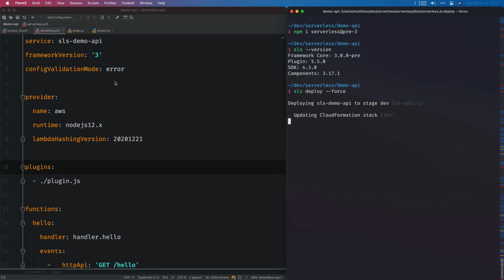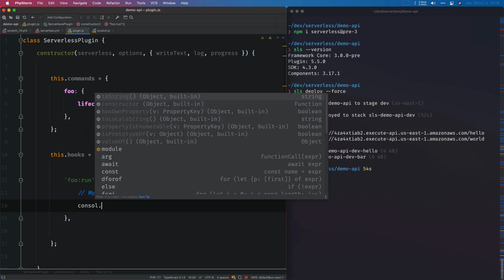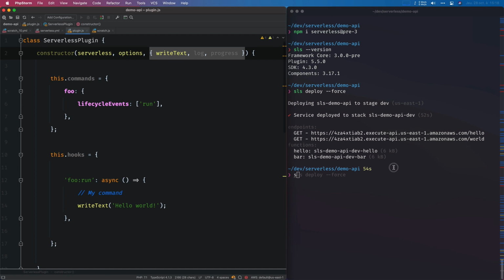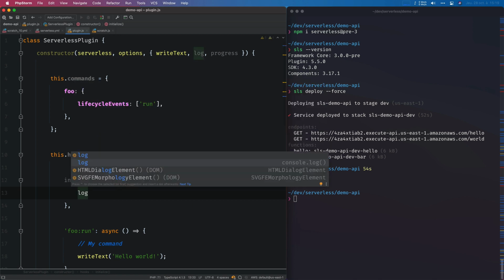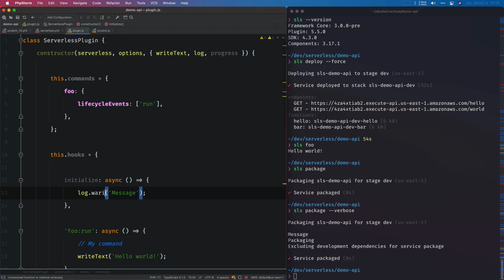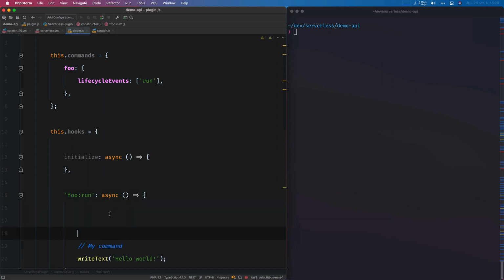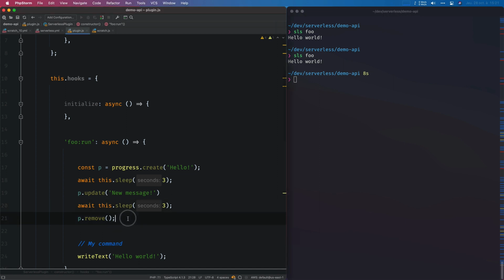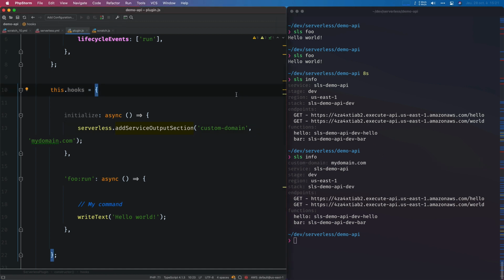Serverless Framework v3: new plugin APIs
An introduction to Serverless Framework v3 and the new APIs that plugins can use.

0:00 Introduction
0:59 Write text output
1:59 Write logs
3:18 Interactive progress
4:10 Service information